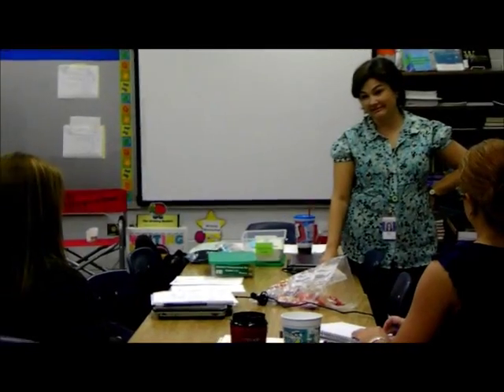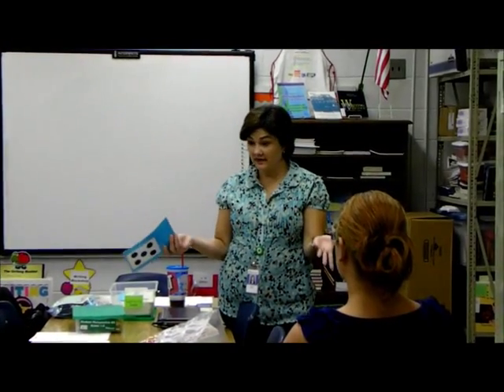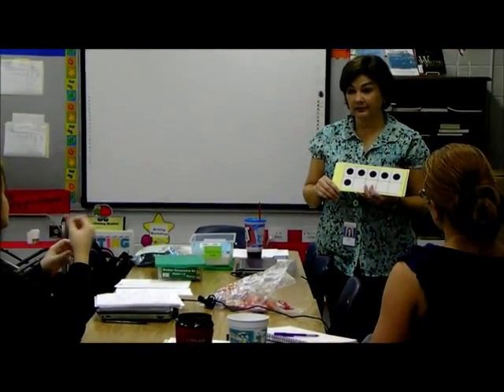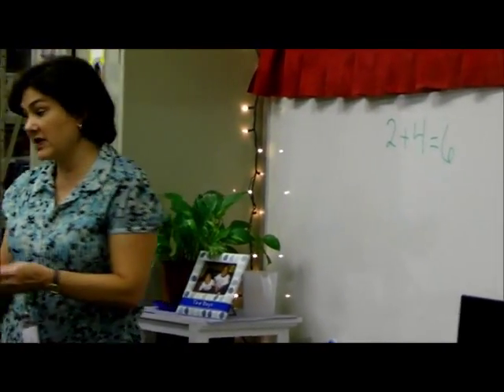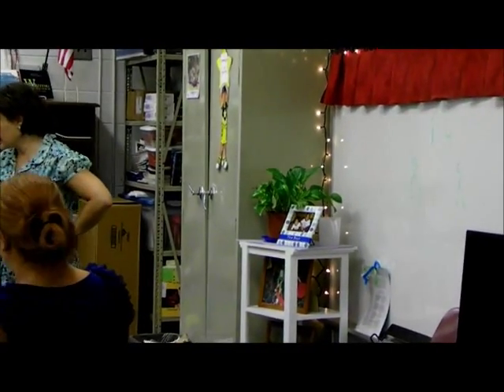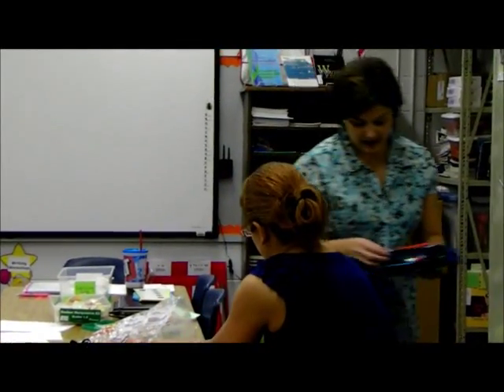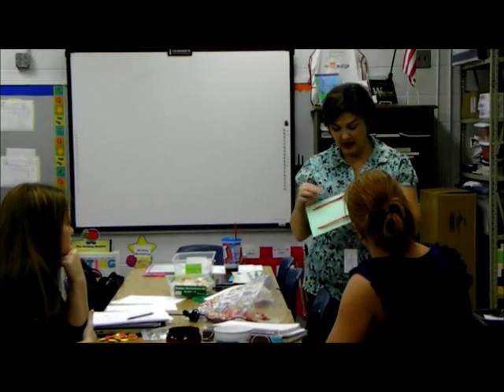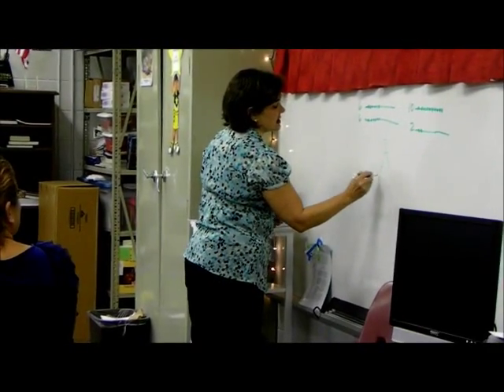Making Sense of Numbers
This is a portion of a staff development with 1st grade teachers